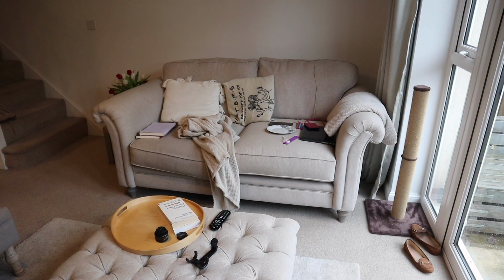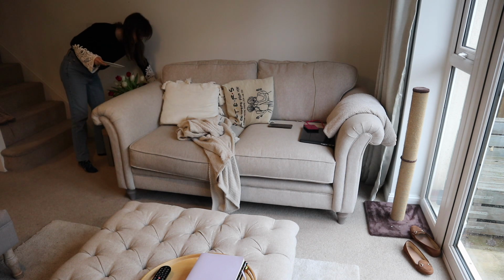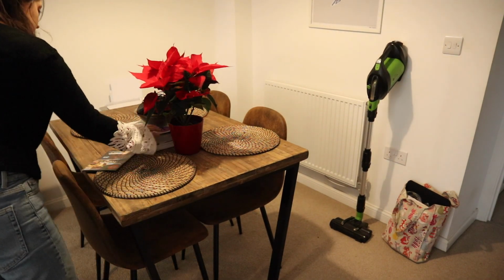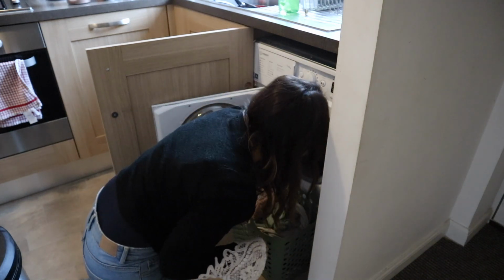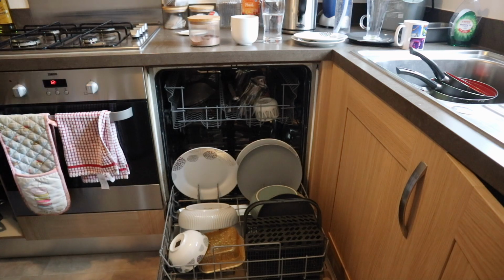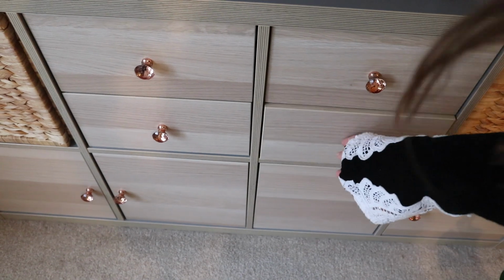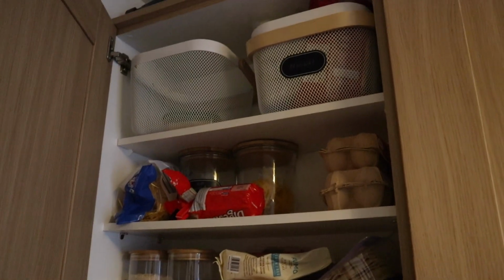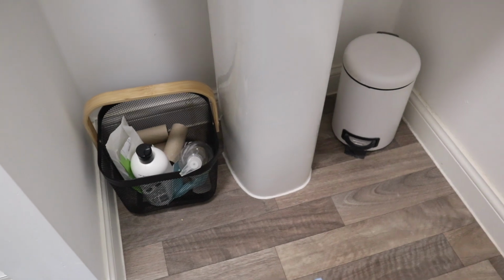Minimalist Home Tidy & Organisational Hacks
Time for a tidy and share of organisational hacks that work in my home.

Little Acts of Decluttering book
Little Acts of Declutter Diary 2025
Little Acts of Decluttering Planner

Amazon Storefront

My Camera: Canon EOS M100
Ring light
Go Girl Budget Planner
LEUCHTTURM1917 Bullet Journal
Mobile phone: Redmi Note 10 Pro